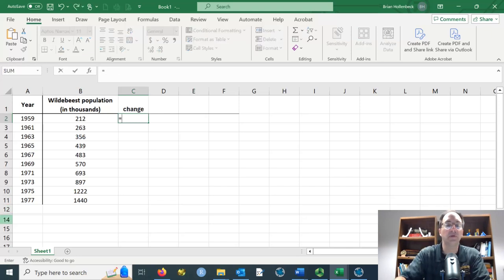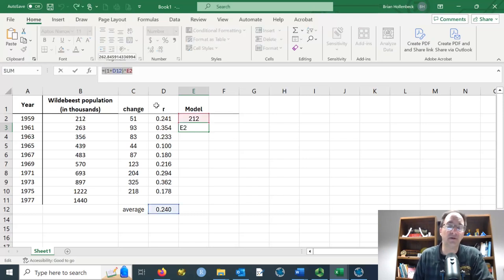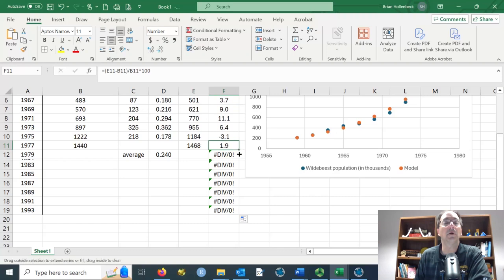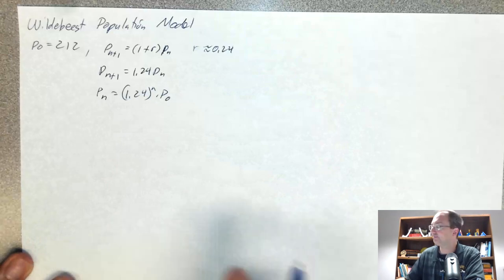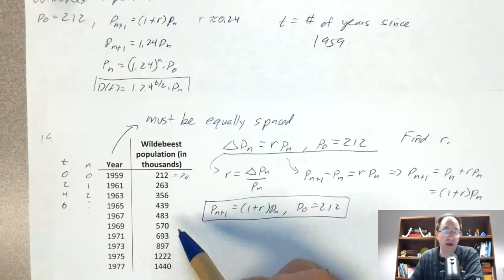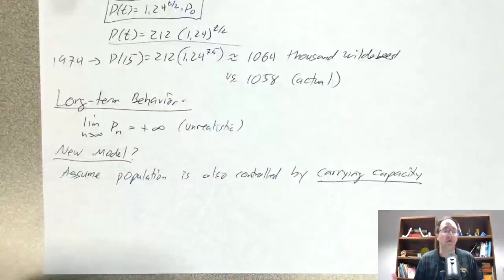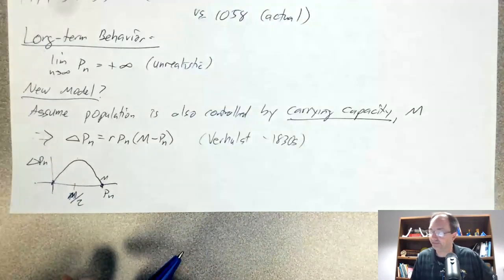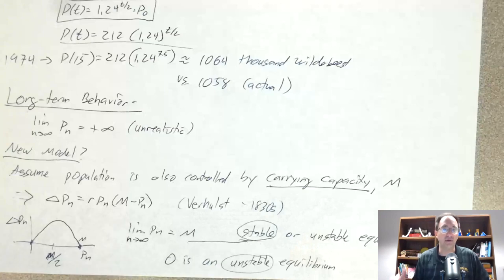Tools of MM: Difference Equations Modeling 2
We work through the second part of a modeling example of difference equations: population growth of the wildebeests in the Serengeti.